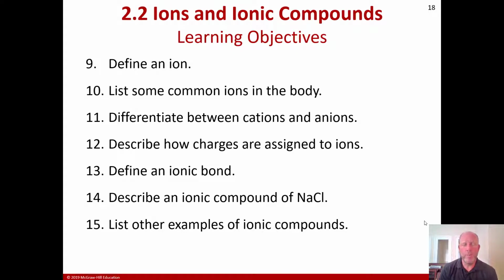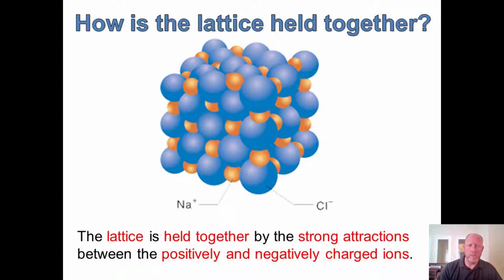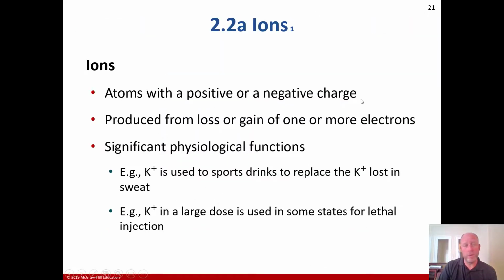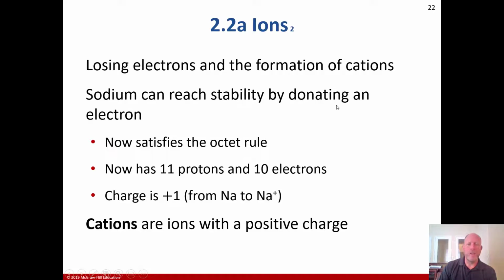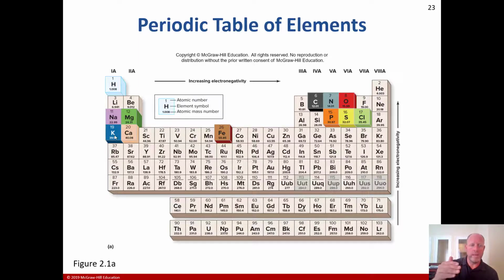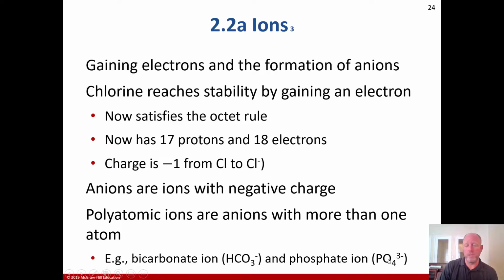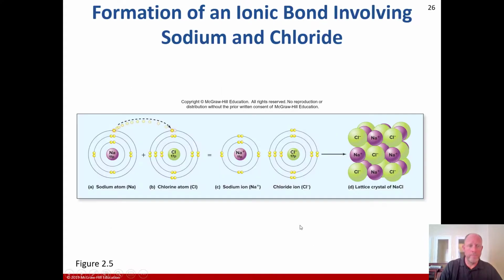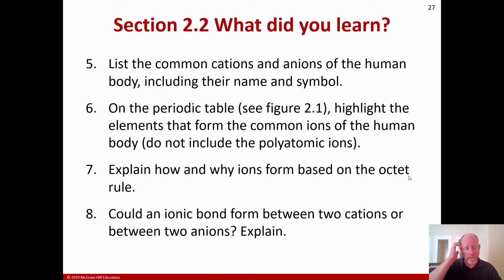BIO 246 A&P Ch 2.2 Ions and Ionic Compounds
Exploration of the formation of ions from atoms to become cations or anions through ionic bonds.